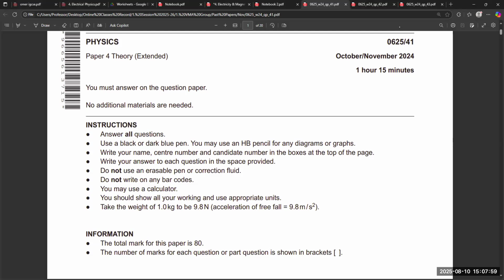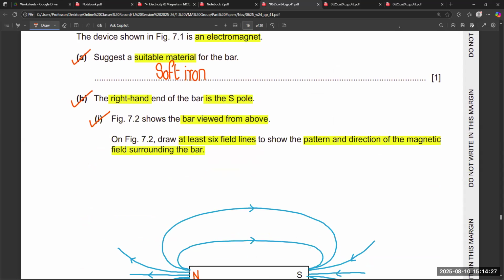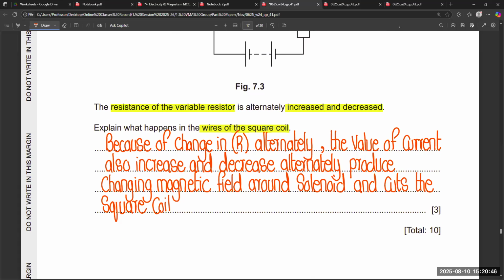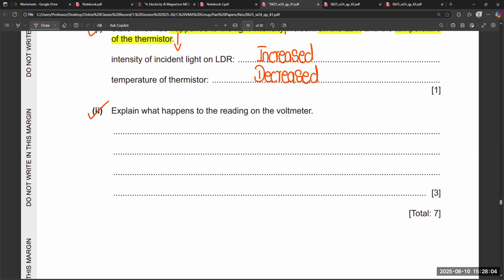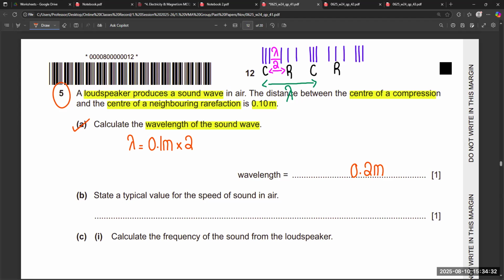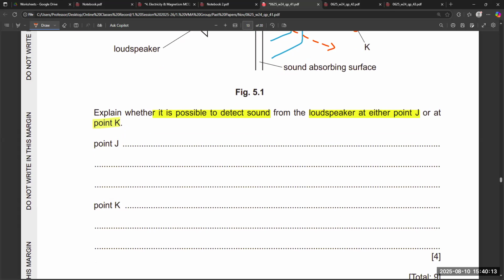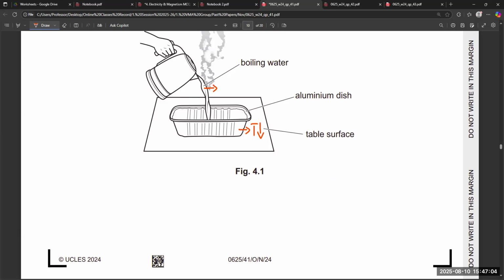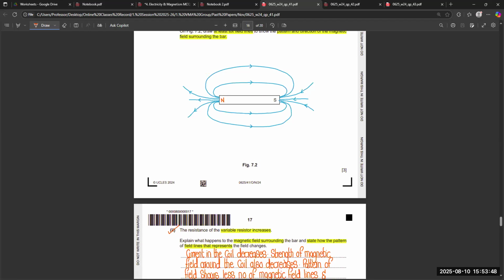Past Paper Question | W_2024_QP_41 | Solution | Q2-Q7 | Lecture 15 | English | Session 26